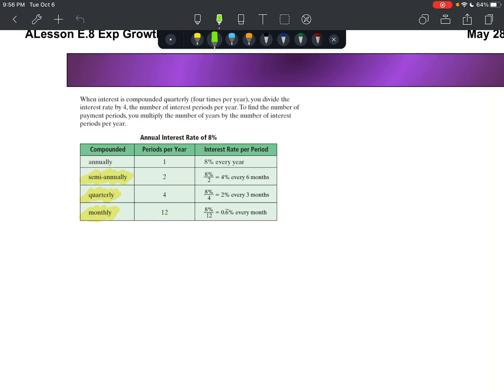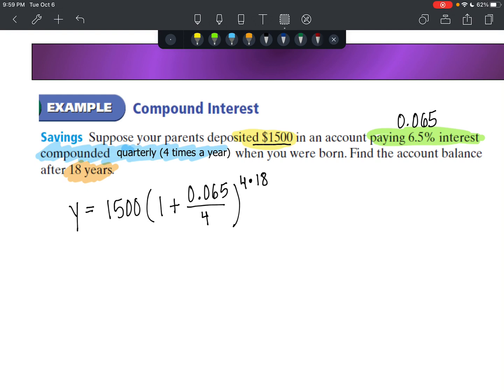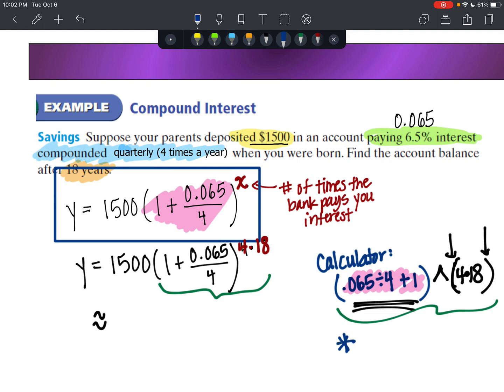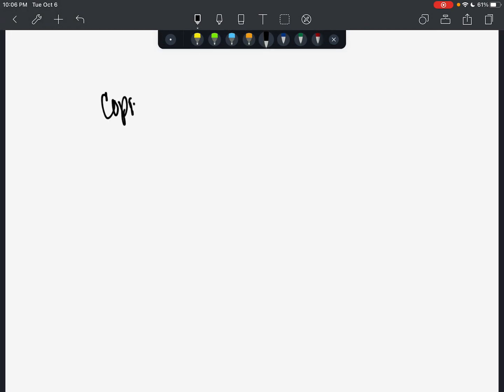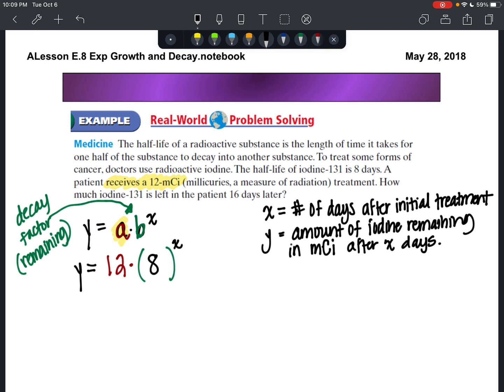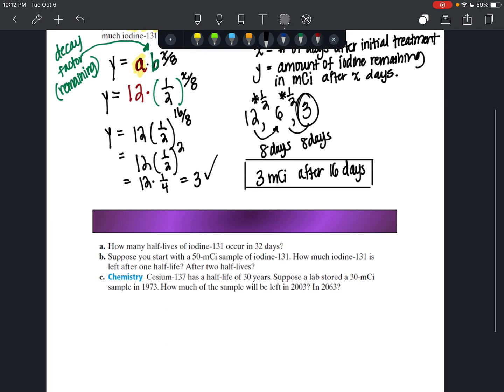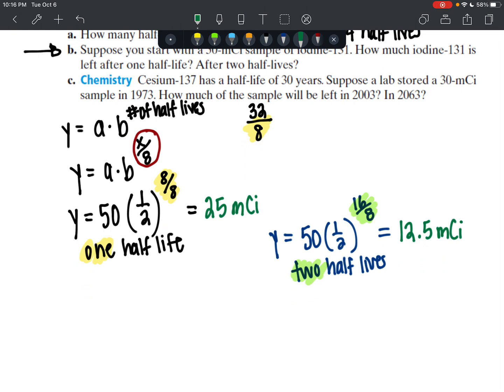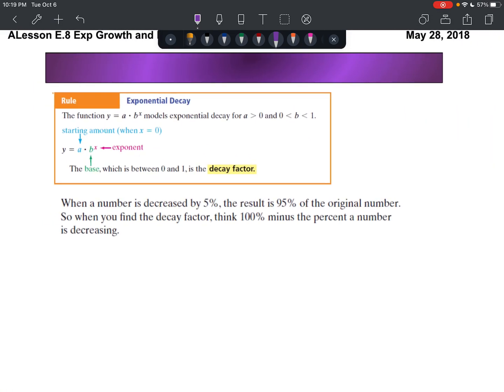A1 E 8B Compound Interest